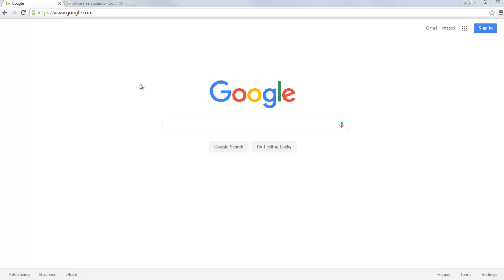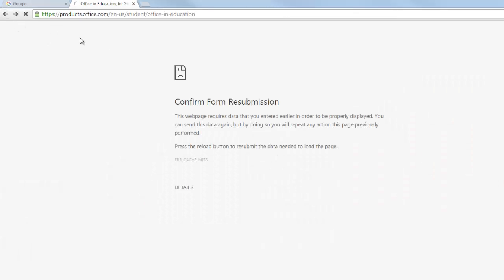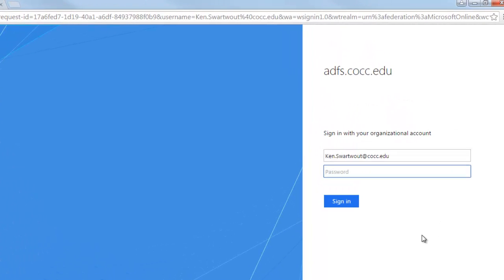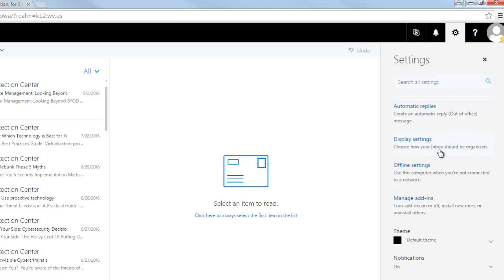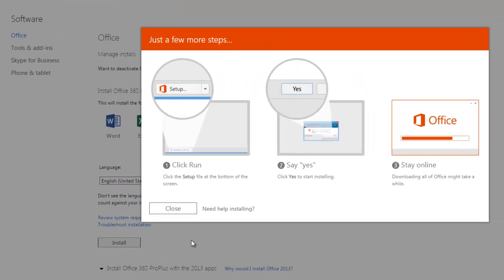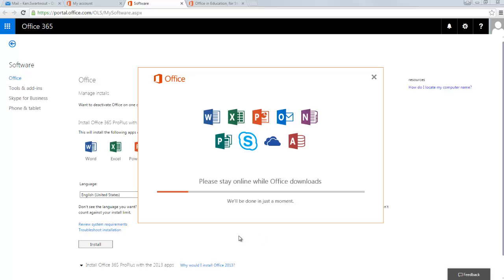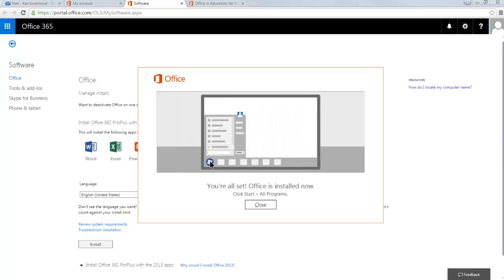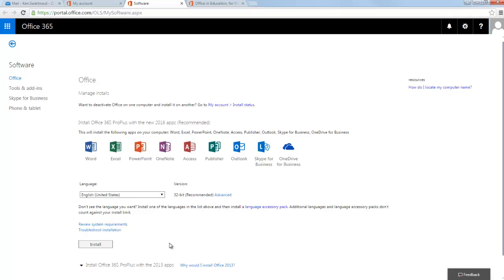Download and Install Office 2016 - Free Office For Students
This is a full version of Microsoft Office available to millions of students worldwide. Office includes Word, Excel, PowerPoint and several other programs. This tutorial will demonstrate the process of downloading and installing the software. The entire process begins with signing in to your Office 365 Account. This process will vary depending on your institution. If your school is set up with the Student Advantage Program, then you should be able to download and install the software.